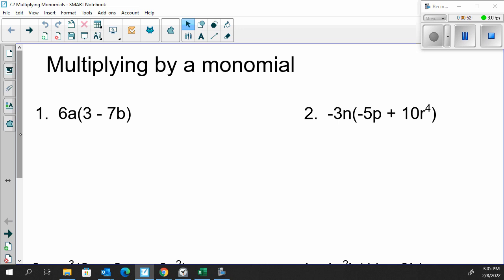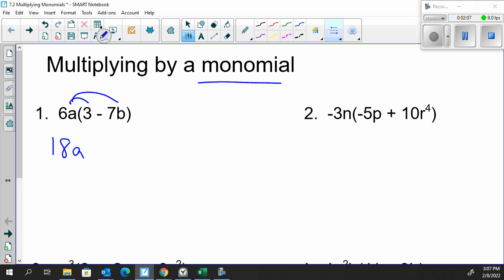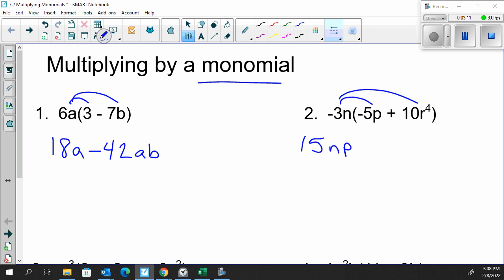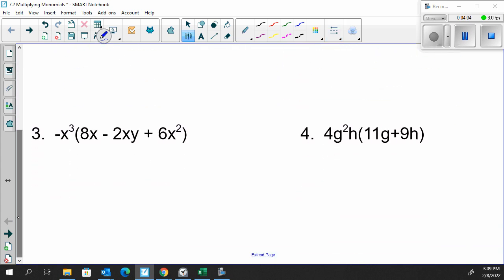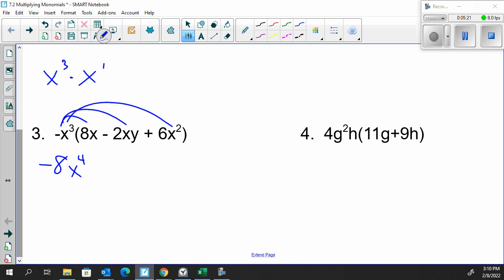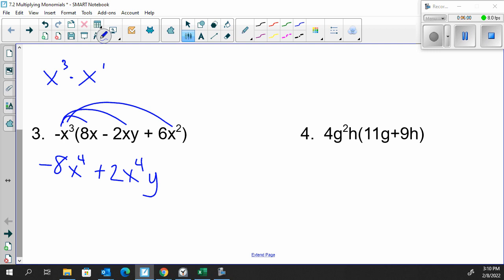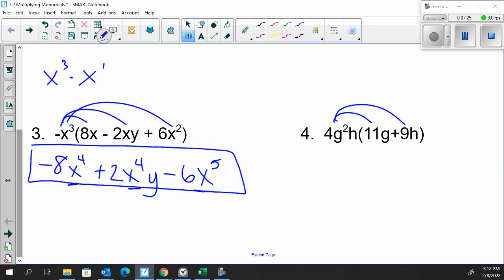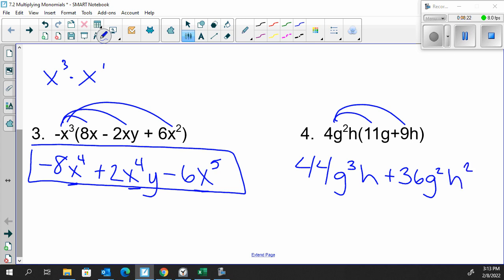Multiplying a Monomial by a Polynomial